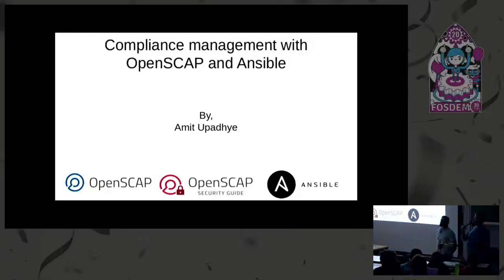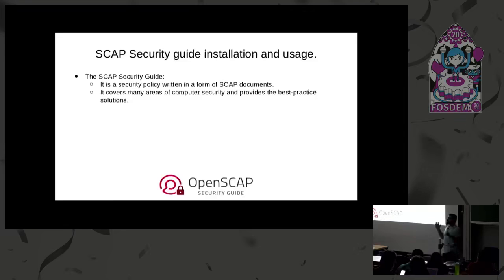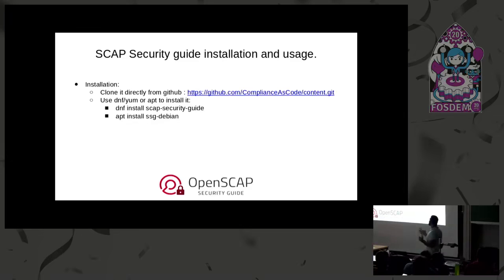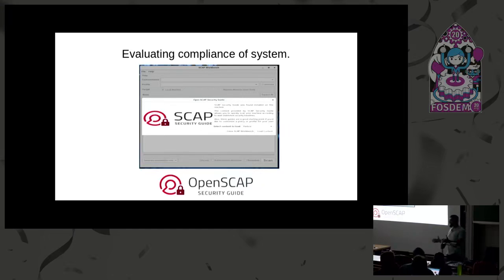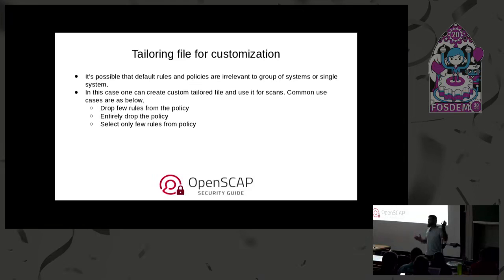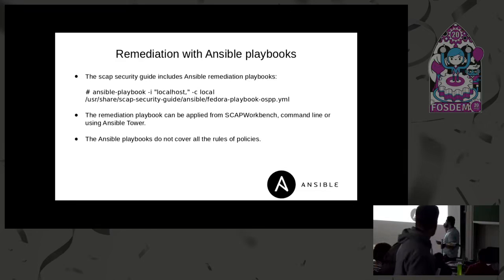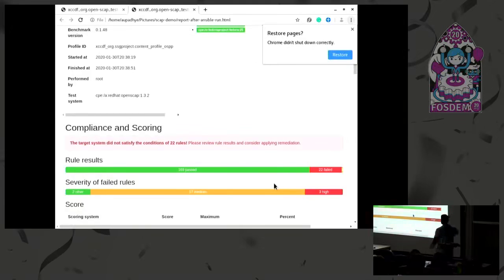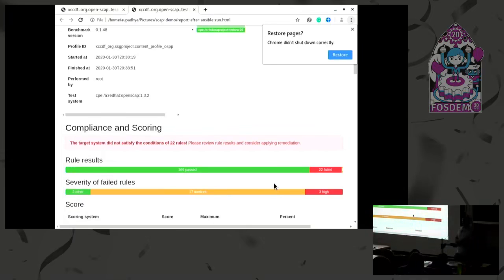Compliance management with OpenSCAP and Ansible Using OpenSCAP and Ansible for compliance managemen…